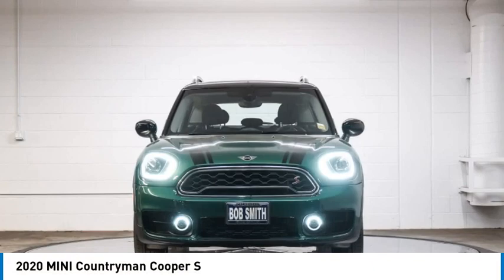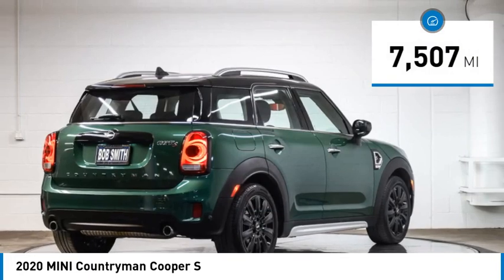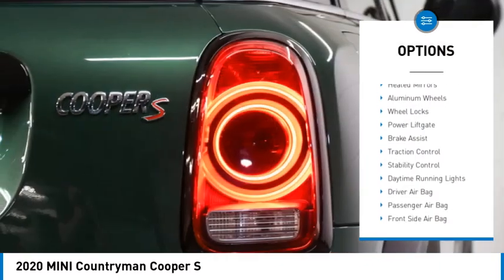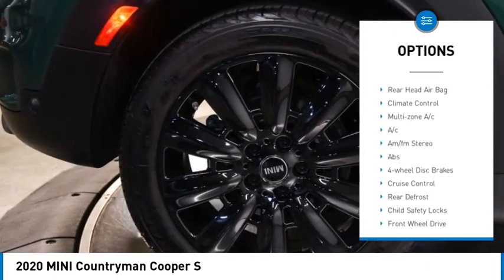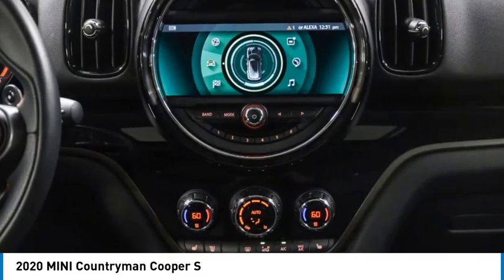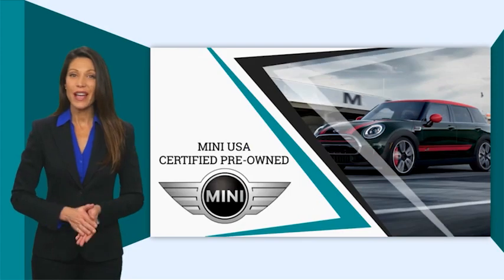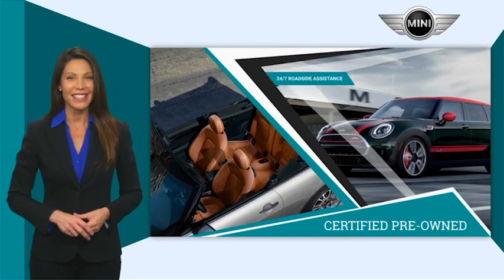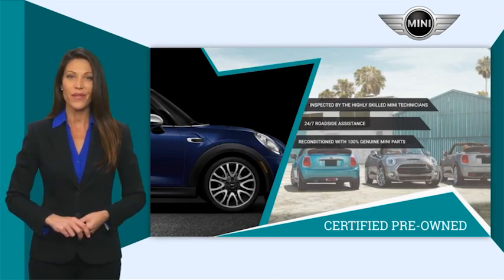2020 MINI Countryman L3M13561L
2020 MINI Countryman Cooper S

MINI Certified  GREAT MILES 7 507! EPA 33 MPG Hwy/24 MPG City! Cooper S trim  British Racing Green IV met exterior and Carbon Black Leatherette interior. Sunroof  NAV  Heated Seats  Dual Zone A/C  Keyless Start  Onboard Communications System  iPod/MP3 Input  Alloy Wheels  Turbo  SIGNATURE TRIM  RADIO: TOUCHSCREEN NAVIGATION PACKAGE... Back-Up Camera. AND MORE!br /br /KEY FEATURES INCLUDEbr /Heated Driver Seat  Back-Up Camera  Turbocharged  iPod/MP3 Input  Onboard Communications System  Dual Moonroof  Aluminum Wheels  Keyless Start  Dual Zone A/C  Brake Actuated Limited Slip Differential  Heated Seats Keyless Entry  Steering Wheel Controls  Child Safety Locks  Heated Mirrors  Electronic Stability Control. br /br /OPTION PACKAGESbr /SIGNATURE TRIM Dynamic Damper Control  harman/kardon Premium Sound System  Piano Black Interior Surface  Radio: Connected Media System w/6.5  Touchscreen  ConnectedDrive Services  Remote Services  Power Tailgate  RADIO: TOUCHSCREEN NAVIGATION PACKAGE ConnectedDrive Services  Advanced Real-Time Traffic Information  Concierge Services  Apple CarPlay Compatibility  Remote Services  MINI Navigation  MINI Connected XL  Wireless Charging & Enhanced Bluetooth. CARFAX 1-Owner Comprehensive Inspection by MINI technicians  and only factory-authorized parts are used for repairs  24/7 Roadside Assistance is included for the duration of the Certified warranty  Trip-Interruption Services  Vehicles sold after April 1  2014 carry a transferable Certified warranty br /br /MORE ABOUT USbr /Bob Smith MINI is one of the premier MINI dealerships in the country. Our commitment to customer service at our MINI dealership serving Los Angeles is second to none. We have a full inventory of new MINI and pre-owned MINI cars  as well as a full inventory of pre-owned vehicles from a variety of makes. Be sure to check our inventory often as we are constantly getting new stock! Bob Smith MINI offers one of the most comprehensive MINI parts and service departments in the automotive industry. br /br /Horsepower calculations based on trim engine configuration. Fuel economy calculations based on original manufacturer data for trim engine configuration. Please confirm the accuracy of the included equipment by calling us prior to purchase. br /